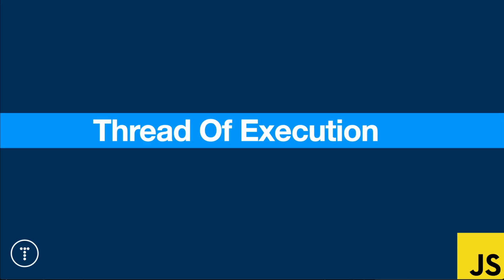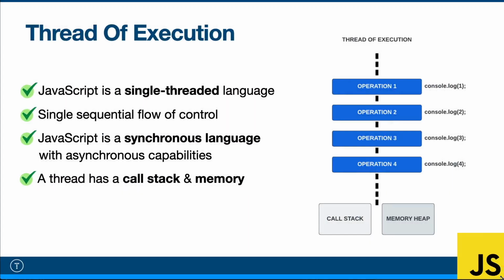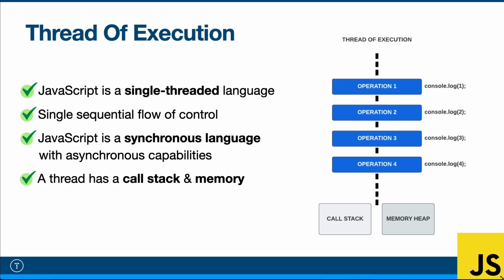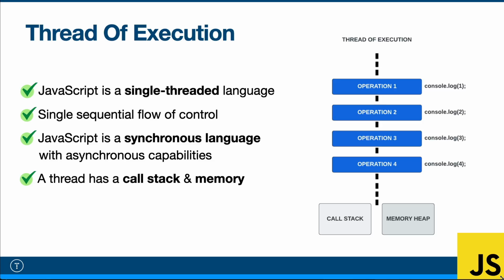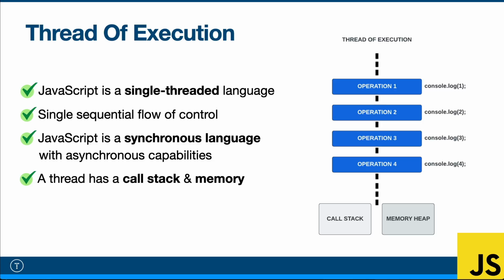TM - Modern JS 109